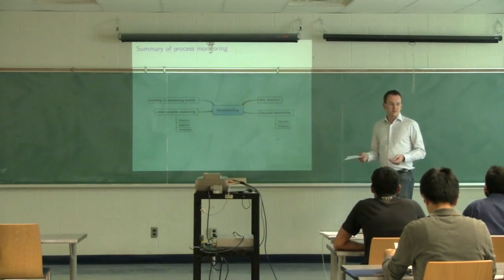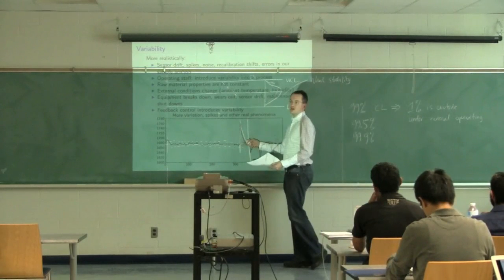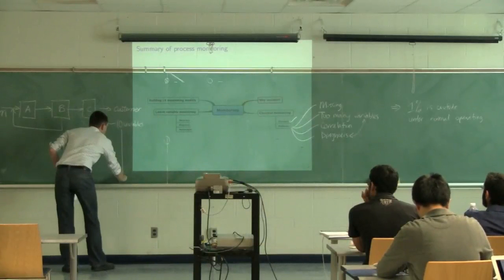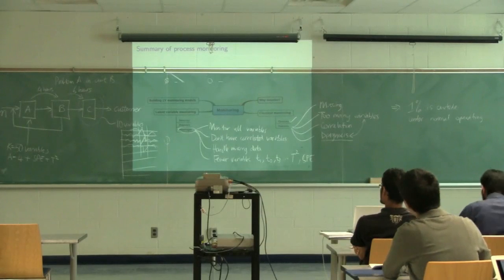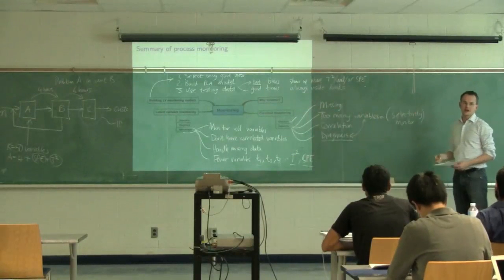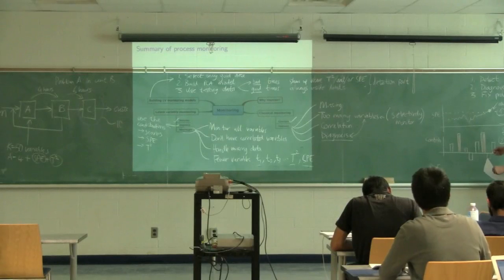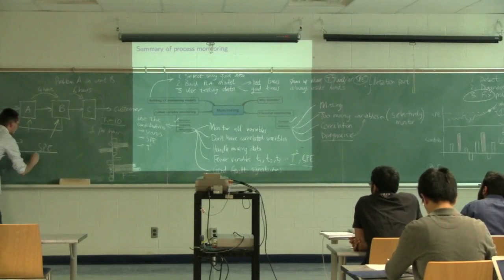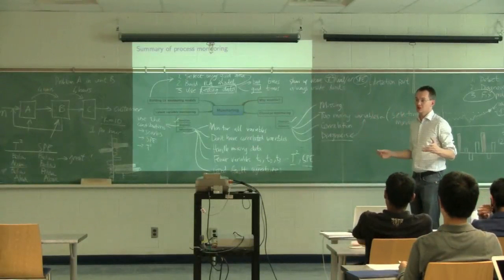Latent Variable Methods 2011 - Class 05A